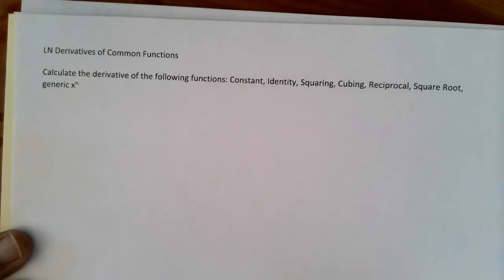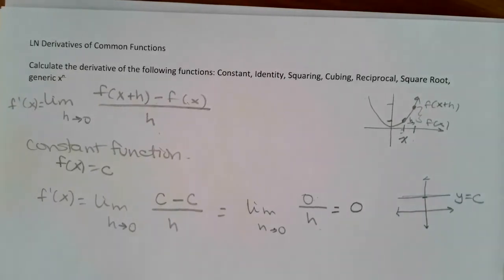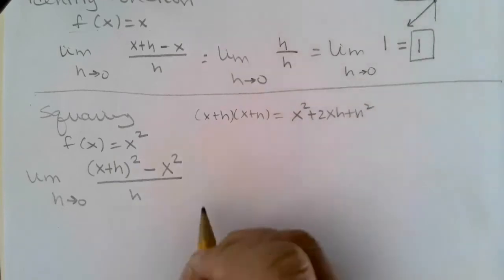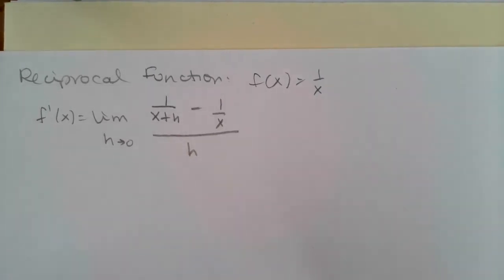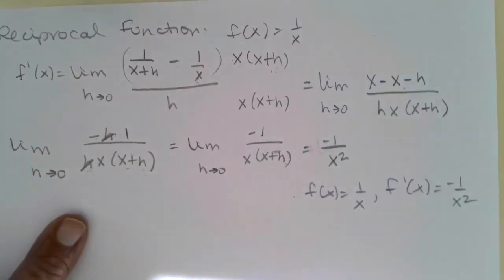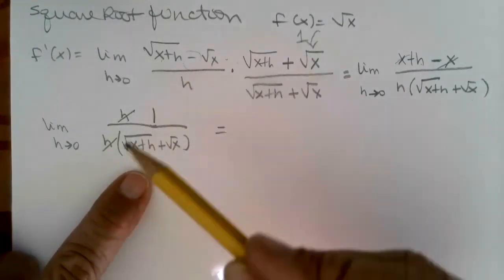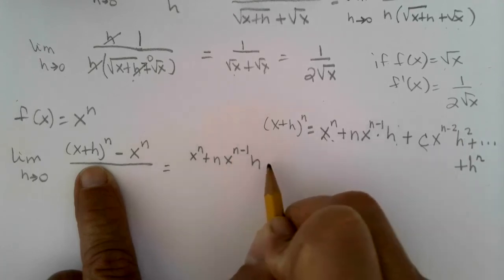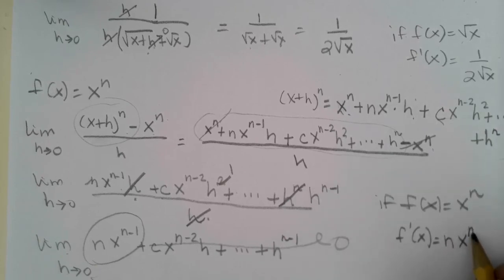Finding Derivatives of Common Functions using Difference Quotient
In this video I show you how to find the derivatives of common functions using the limit of a difference quotient. I am not using power rule or any other tricks...just long hand limit of the difference quotient.